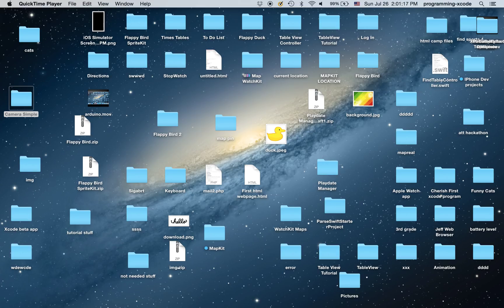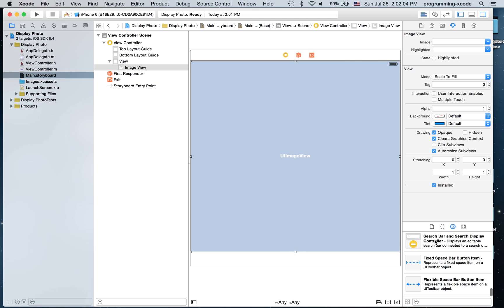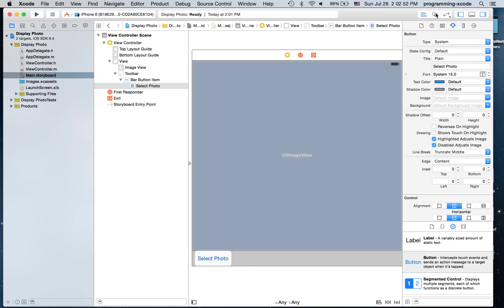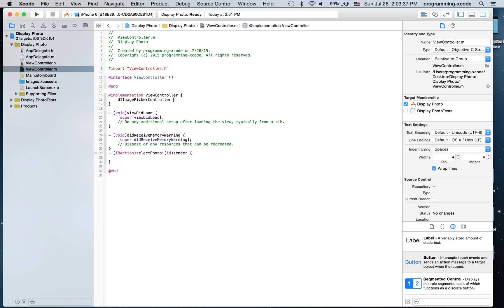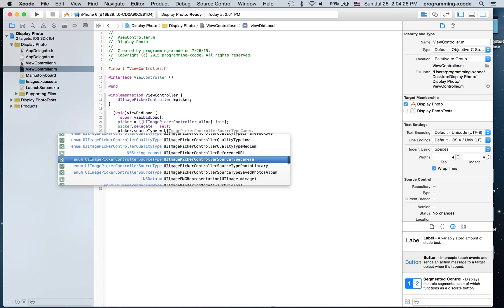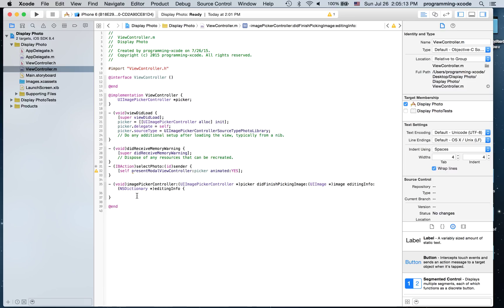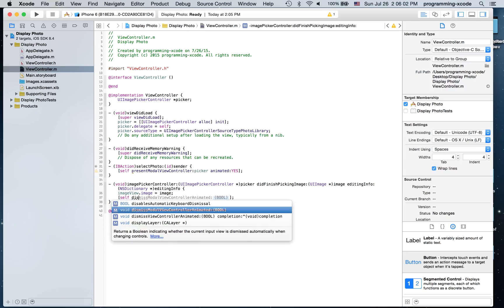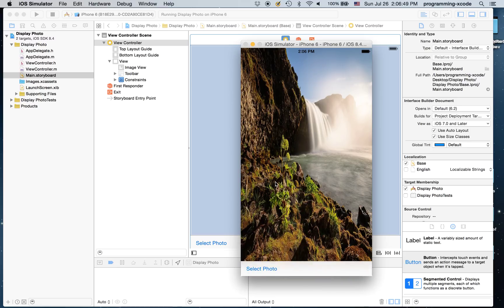iOS Programming: Getting photos form the photo library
In this video we learned how to get images from the photo library.